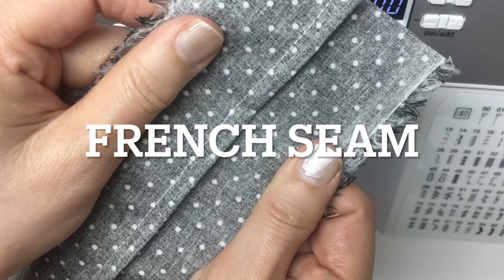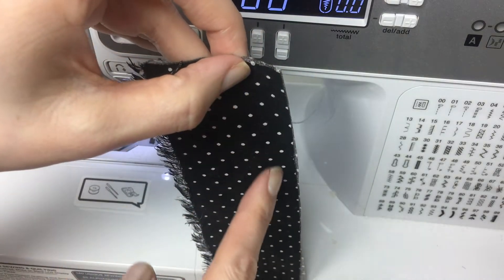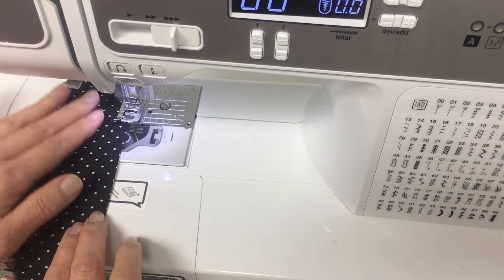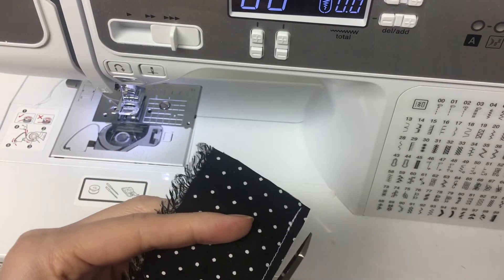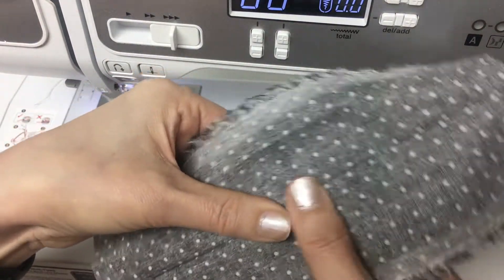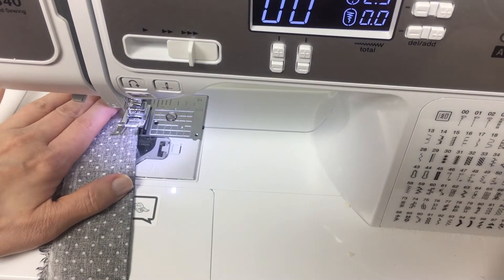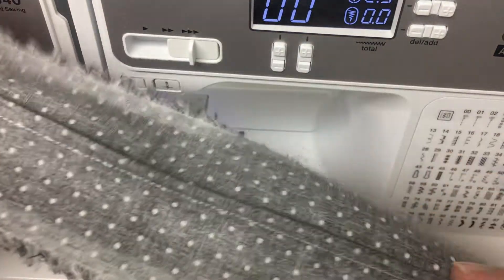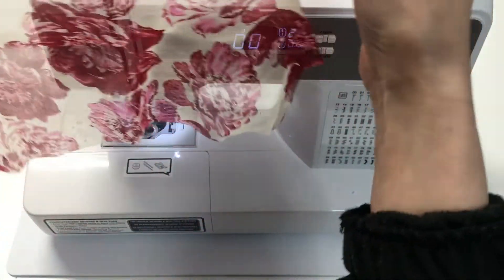How to do the French Seam step by step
Hello, everyone.
This is the sewing 101series.
Let's learn together.
Thank you for stopping by my channel. xoxo.

안녕, 여러분.
바느질 하려면 알아야할 기초 과정이에요.
함께 만들어가요. 같이 해주어 고마와요.